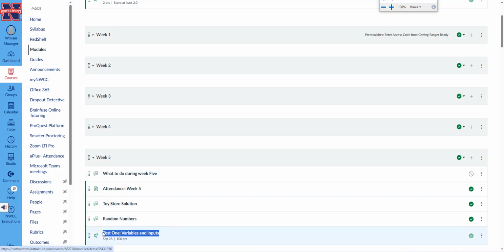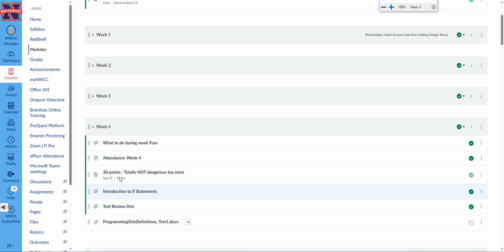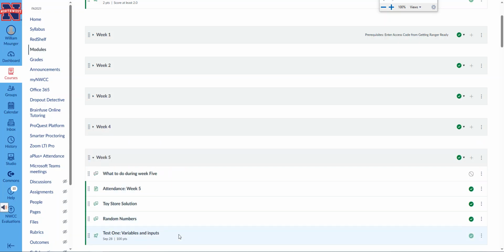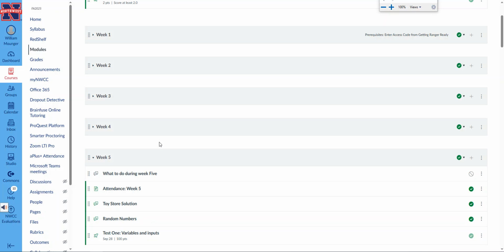What to do during week five Cplus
Scott Mounger Explains what to do during week six in C++